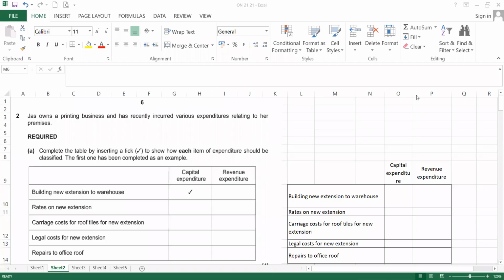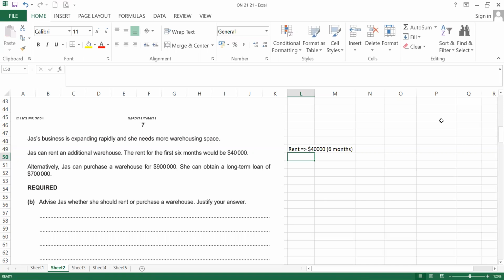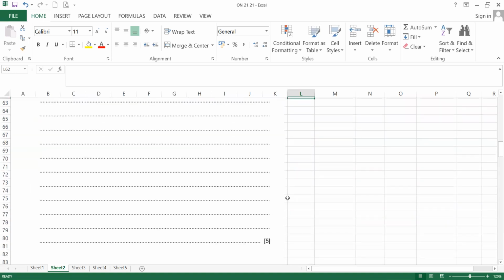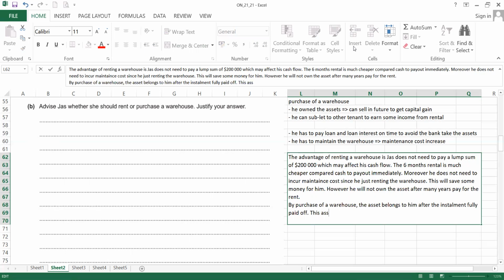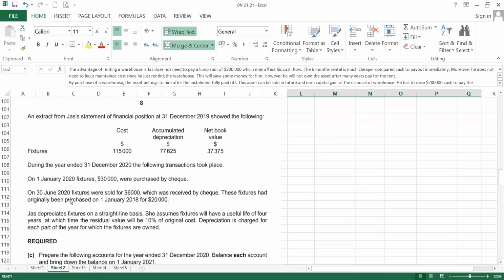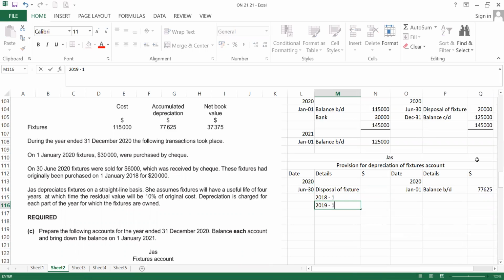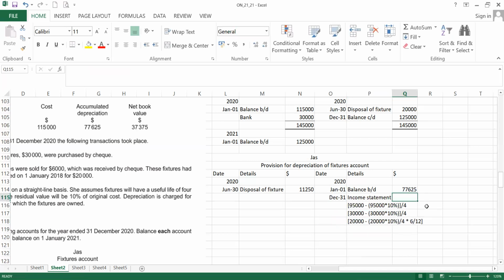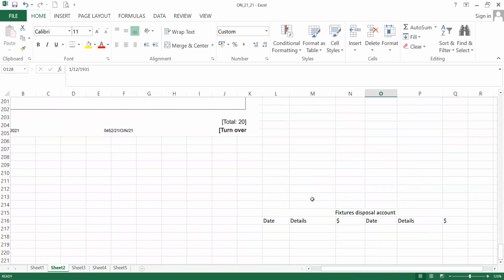0452 21 ON 21 Q2